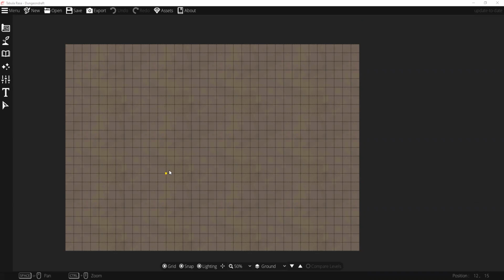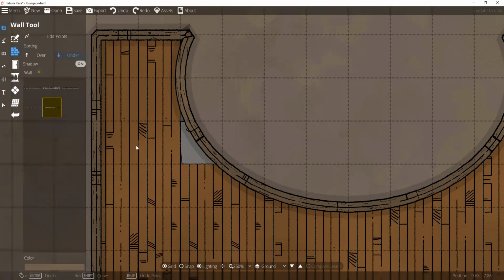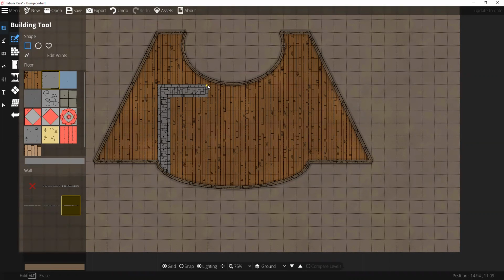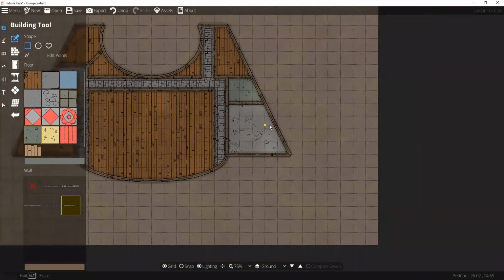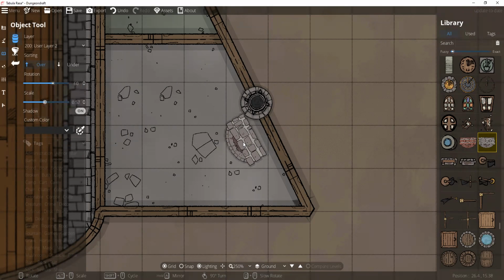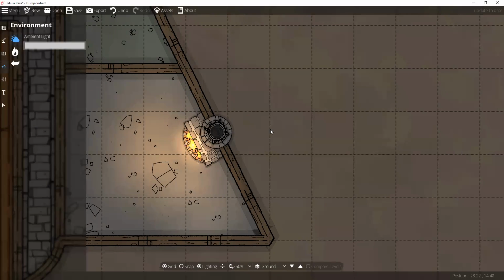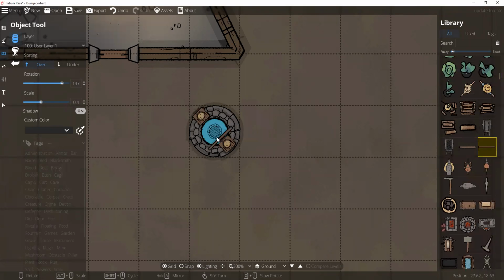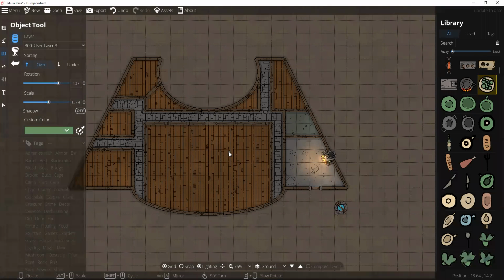Dungeondraft Tutorial - Building Layout & Creative Asset Design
In this tutorial, I walk through my thought process in designing a simply floor plan layout, as well as my process for creating layered assets built from default assets (i.e. fireplace with chimney, well, etc...). It should be appropriate for both new and intermediate users. I hope it helps you!